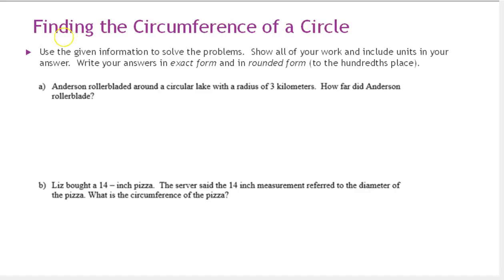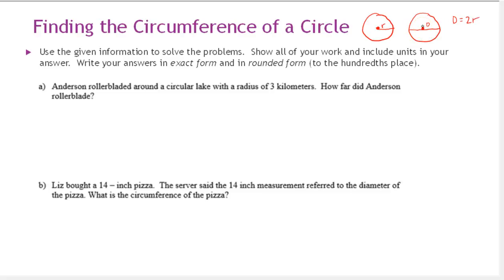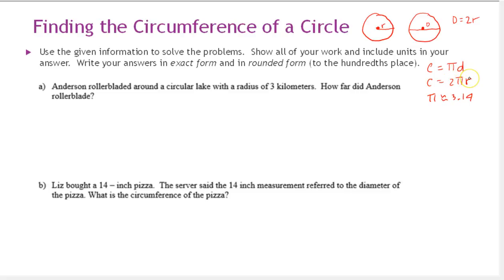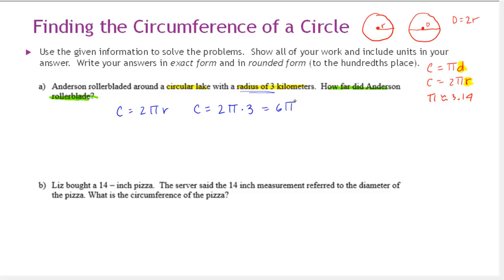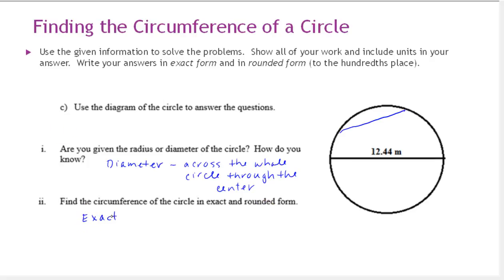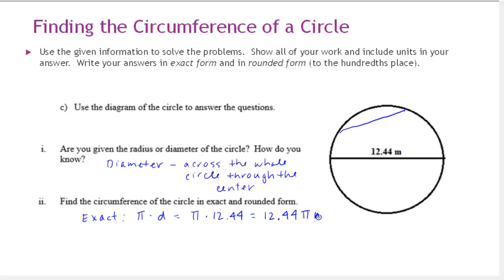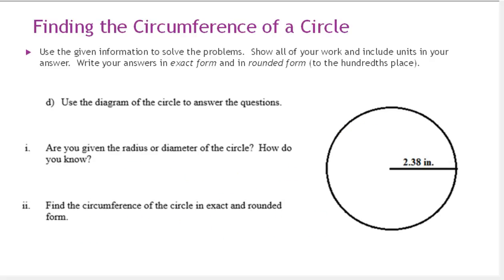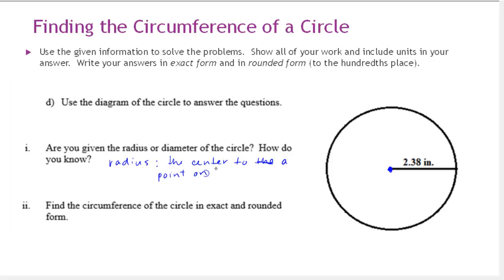ACR Unit 13 Problem 5